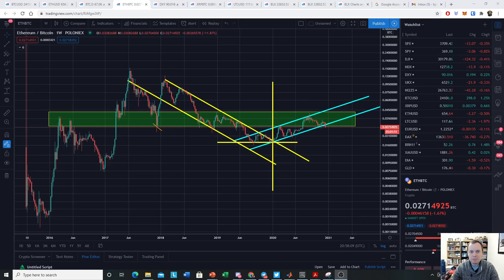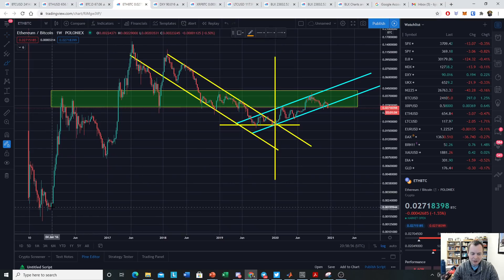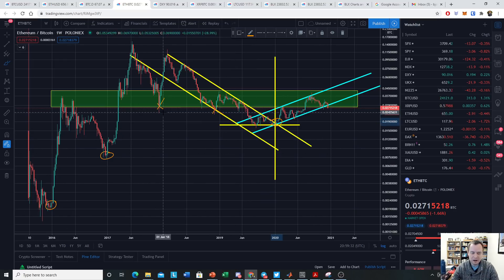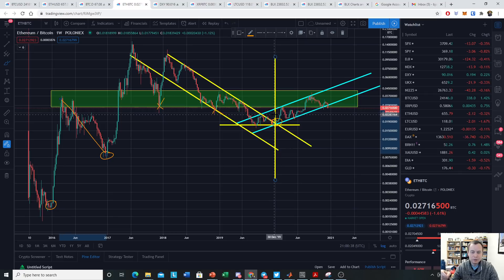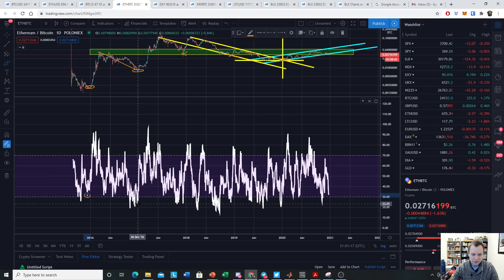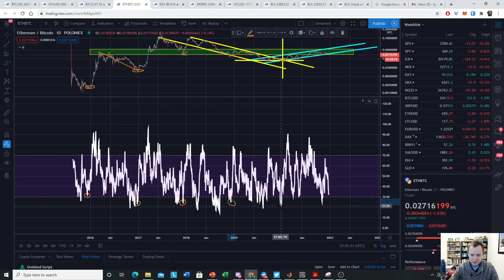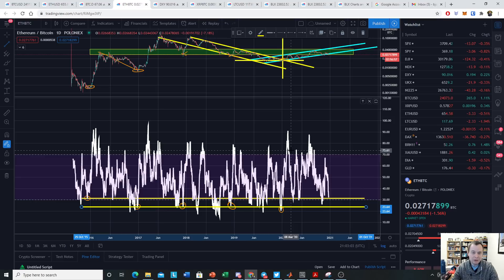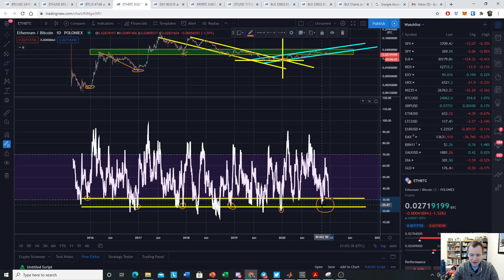Ethereum: A look at the daily ETH/BTC RSI bottom each December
Historically speaking, the ETH/BTC valuation bleeds in Q4 and ETH has always been a good buy against BTC in December. Will this be the 6th year in a row? Will ETH rally against BTC in Q1? In this video, we take a look at how low the daily RSI got each December for the ETH/BTC valuation, before finally turning around. Let me know where you think the ETH/BTC ratio is headed in Q1 2021 in the comments!